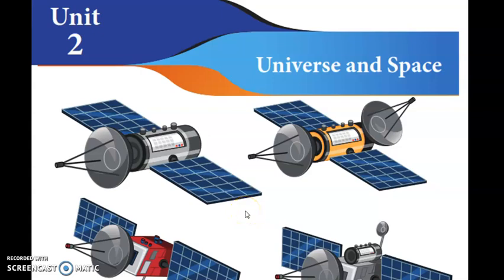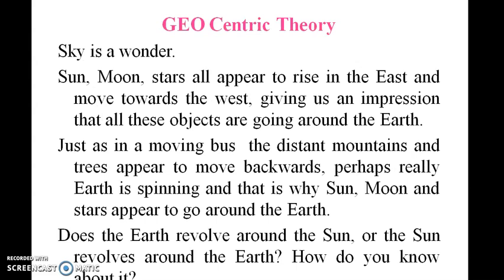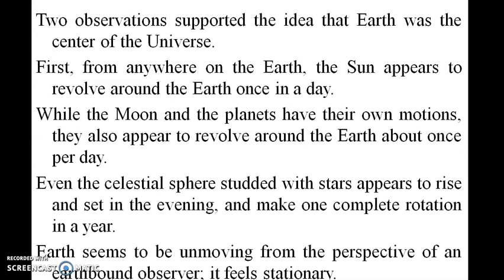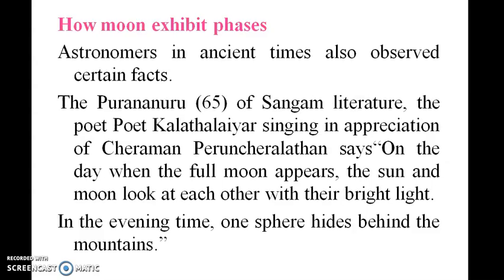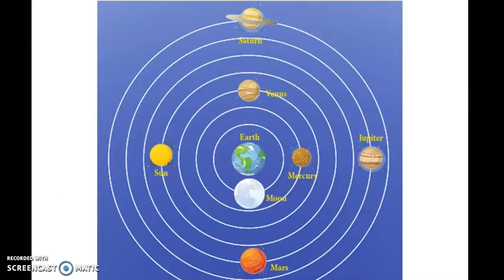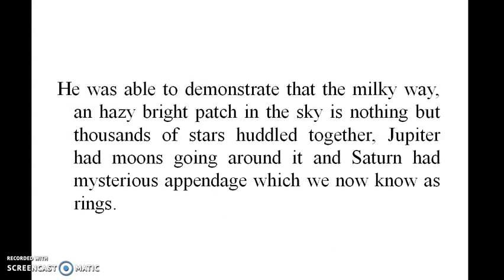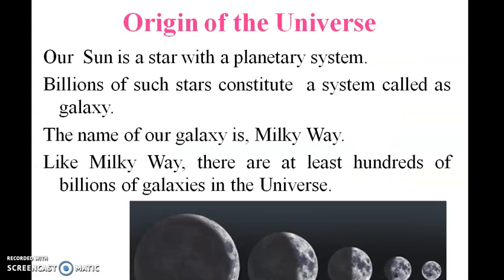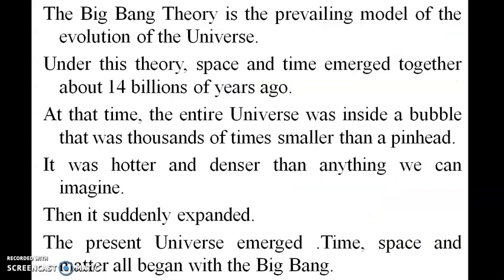7th Std - Science Term III Universe and Space Unit 2 Part I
7th Std - Science   Term III Universe and Space   Unit 2 Part I
7 வது வகுப்பு - அறிவியல் கால III யுனிவர்ஸ் மற்றும் விண்வெளி பிரிவு 2 பகுதி I.